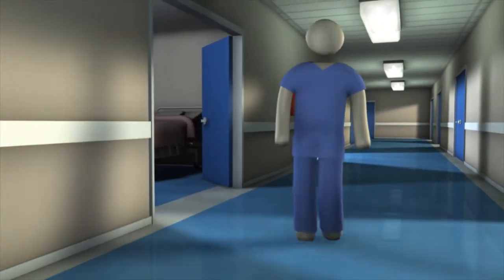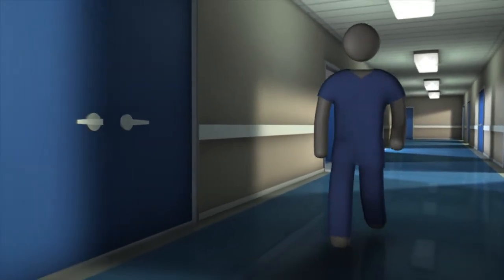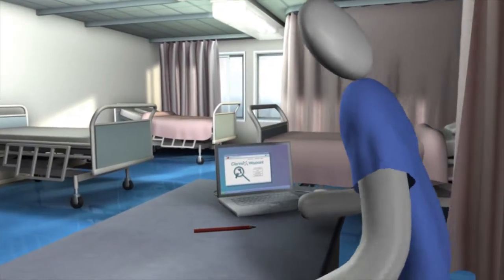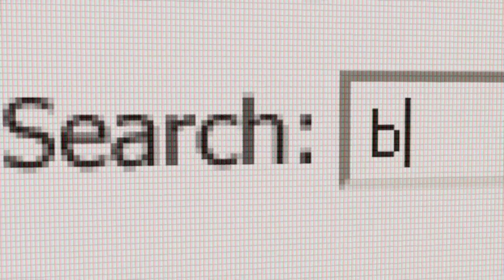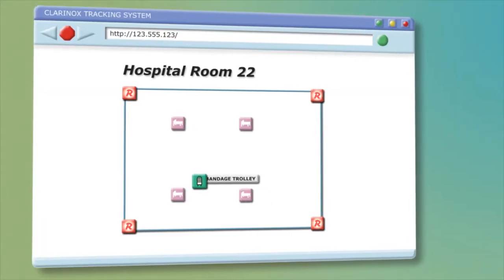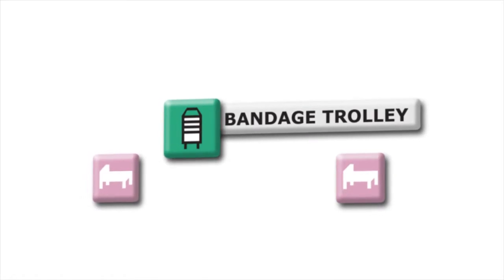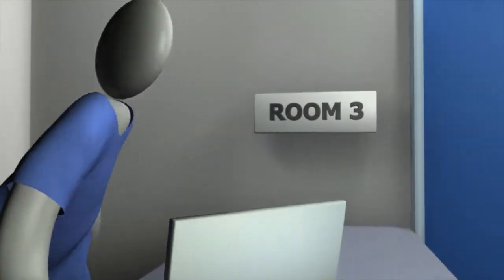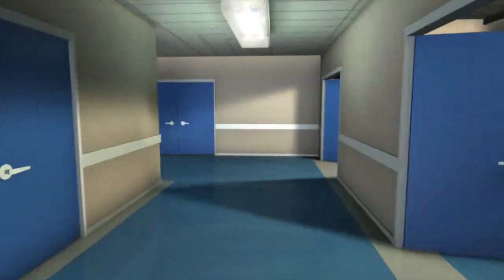RTLS Hospital Scenario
Real Time Location Systems (RTLS), as an addition to the IT infrastructure of a hospital, are capable of providing efficiency gains. Hospitals are busy environments and modern technology can assist in the location, in real time, of patients, consultants, nurses and/or assets. Thus providing more efficient and effective ways to manage patient demand, and accordingly arrange safe service supply.